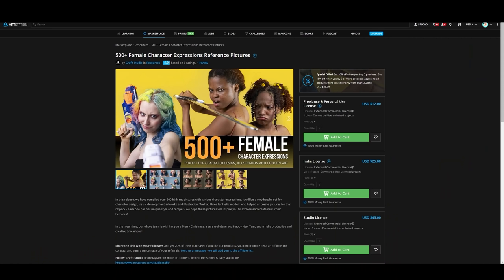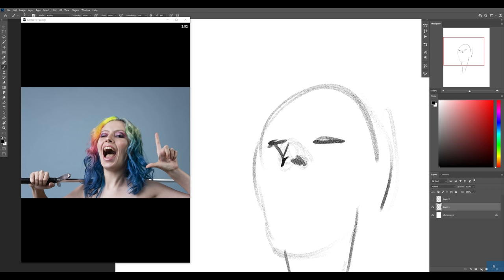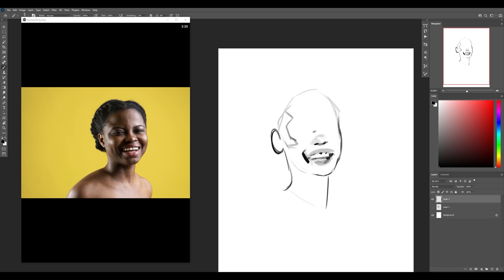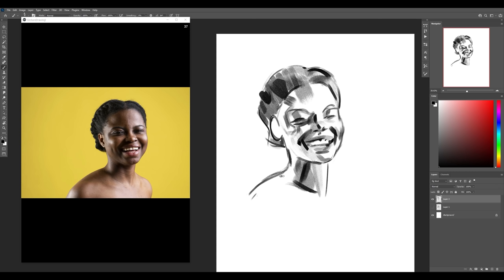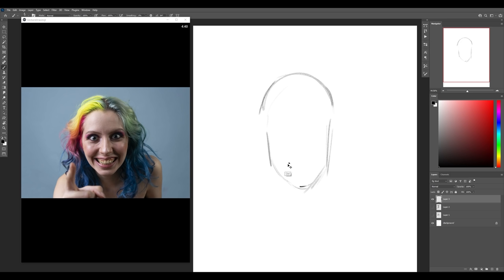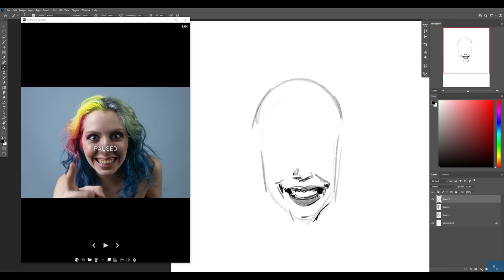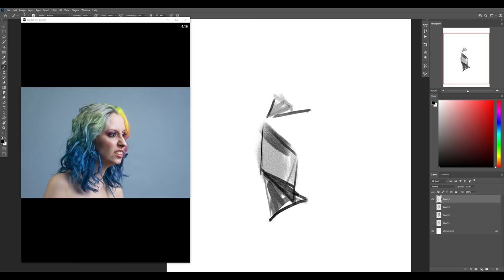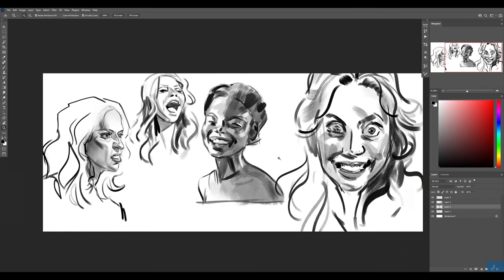Ref Wednesday! 05 - FACIAL EXPRESSIONS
Music used -

Underbelly & Ty Mayer – A Hand In The Dark
Underbelly & Ty Mayer – On Foot
Nathan Moore – Checkmate
ELPHNT – Gently, Onwards
Quincas Moreira – Beijaflor
Godmode – On The Island
VYEN – Amber
Quincas Moreira – metamorphosis
The tower of light – contact
The tower of light – flecks of light